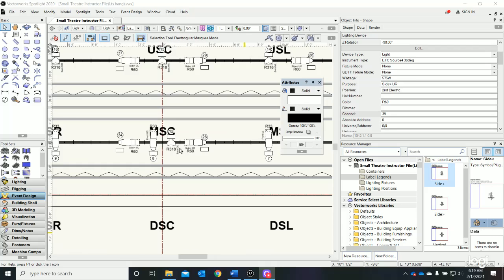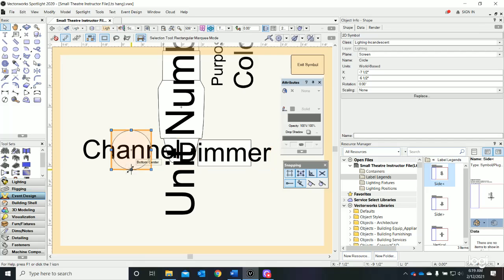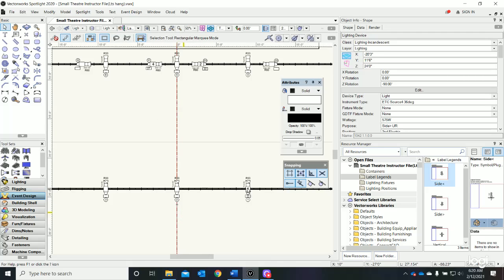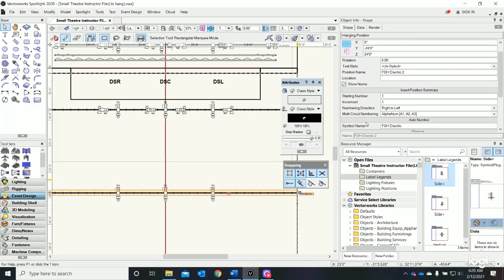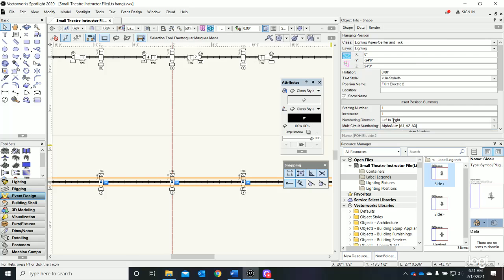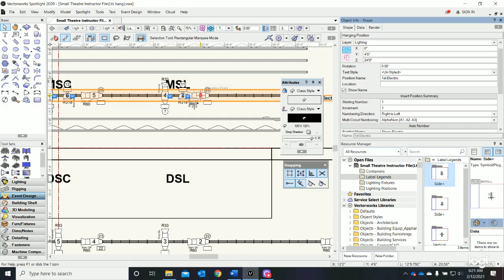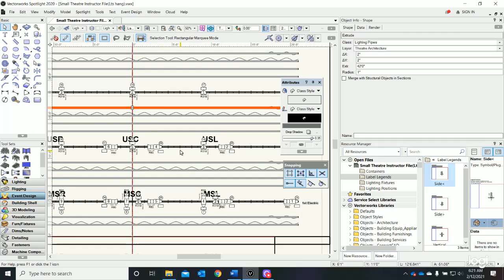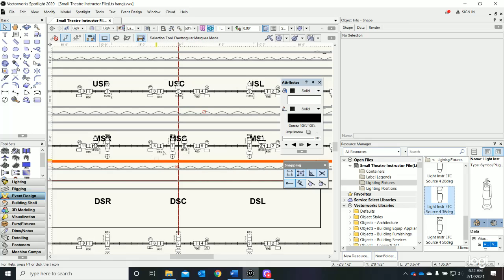VW Label Legends pt6 Position Auto Number